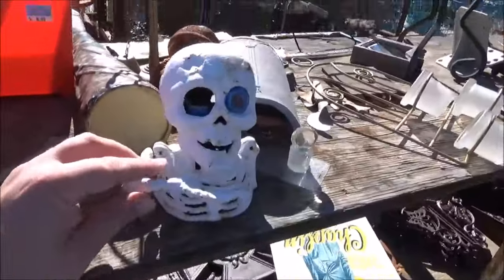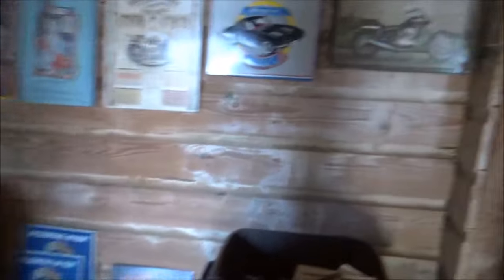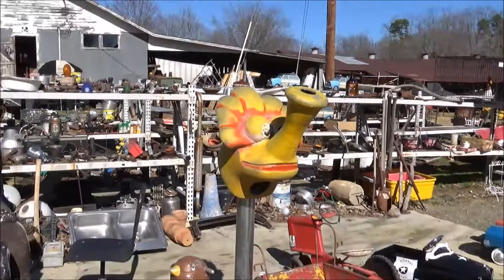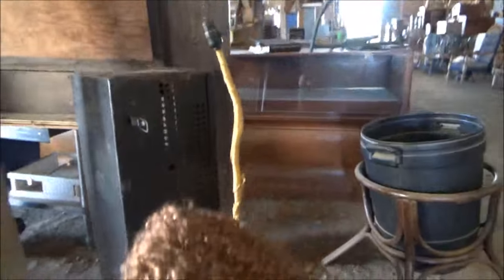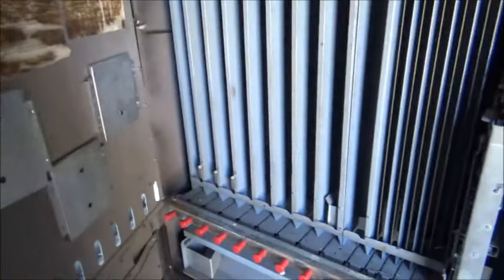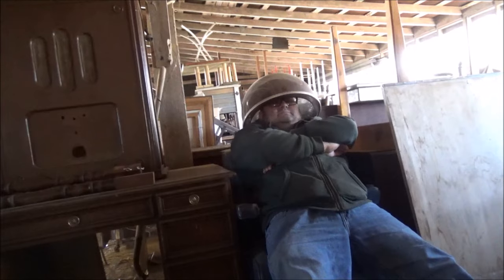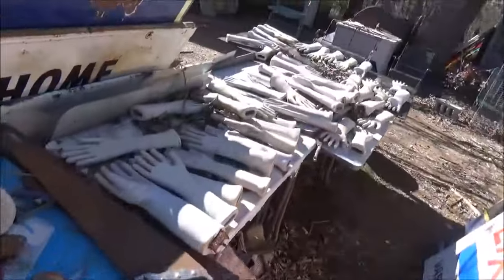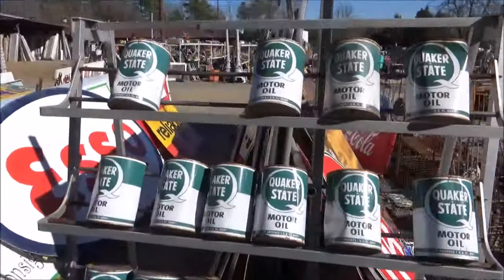Paradise of Junk - Cline's Antiques